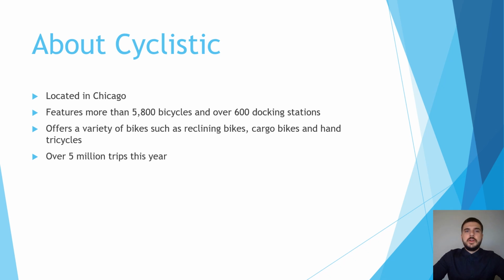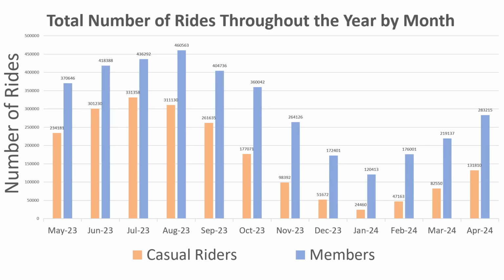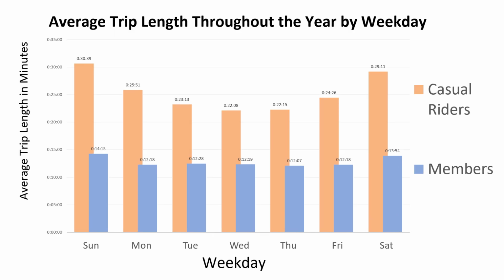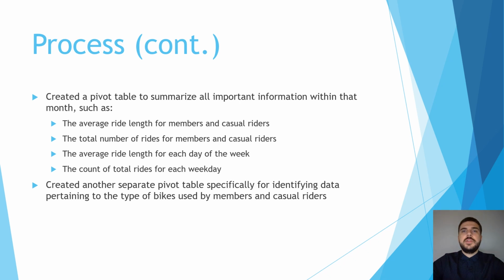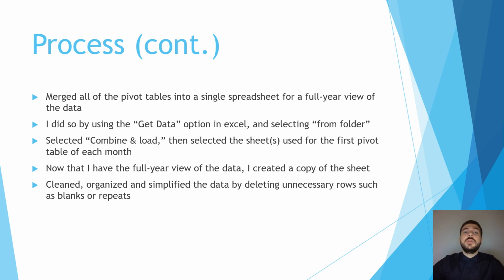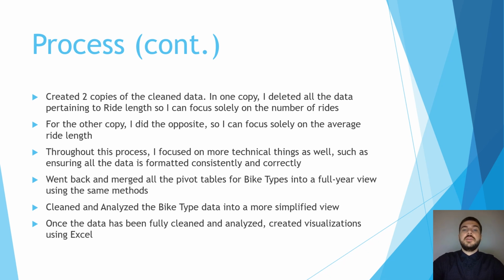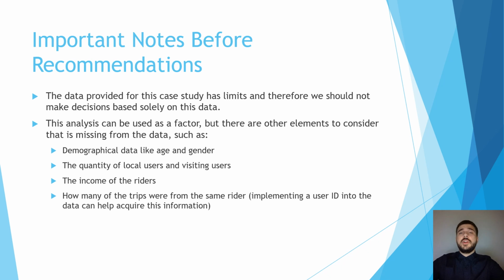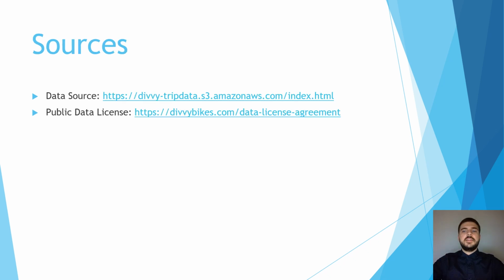Data Analytics Capstone Project - Cyclistic Case Study